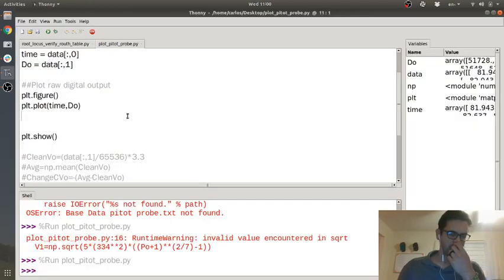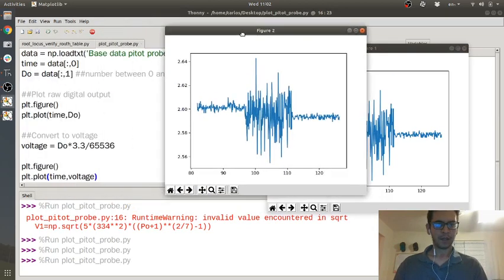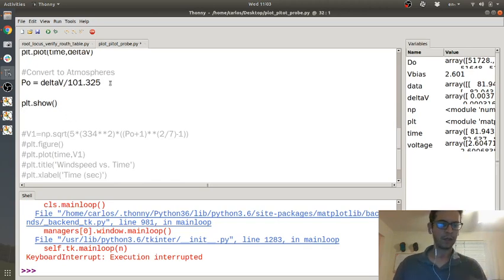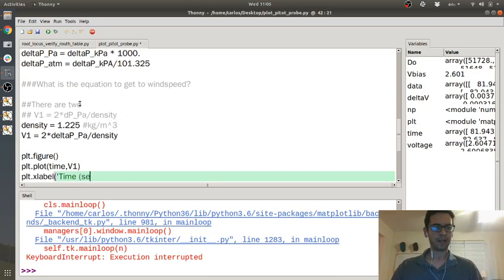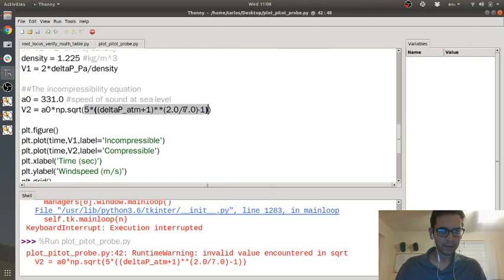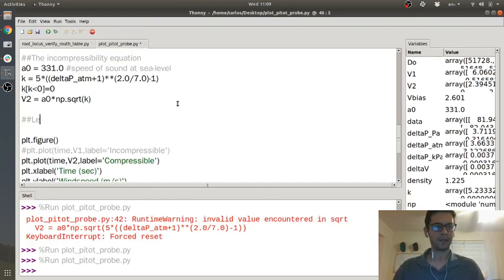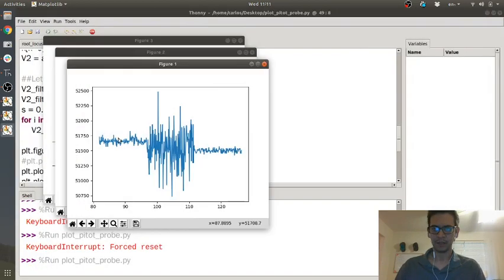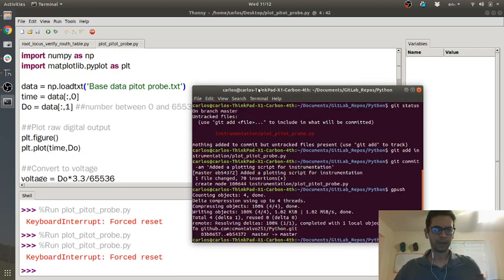Instrumentation Lectures - Converting Pitot Probe Data to Windspeed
Here I show how to take raw data from an A/D and convert that to windspeed. The A/D signal was from a CPX and the data was from a student.

There is an error in the equation for V1. It's supposed to have a sqrt. I've fixed that in the code on Github.